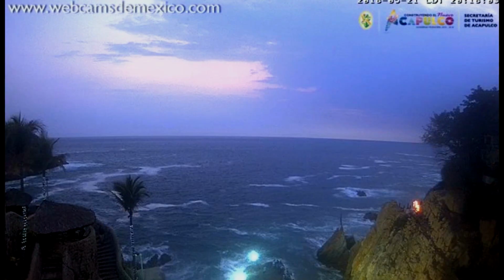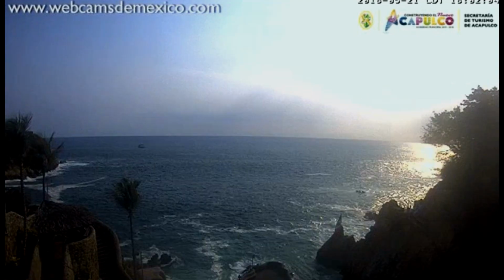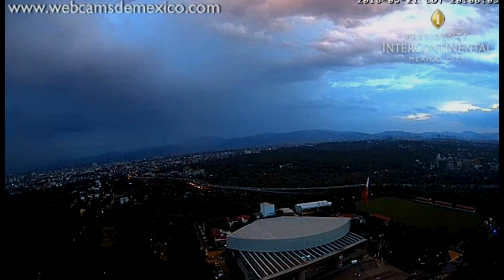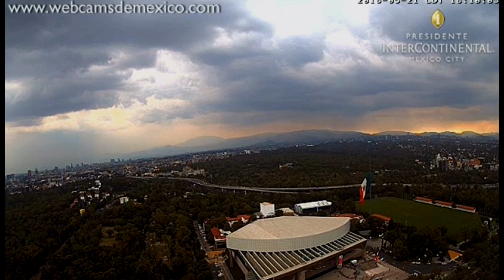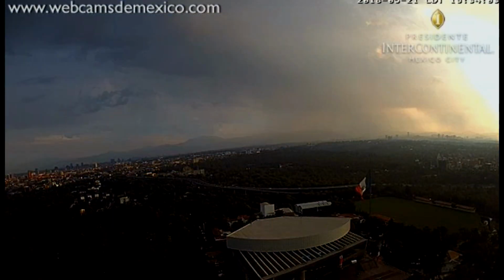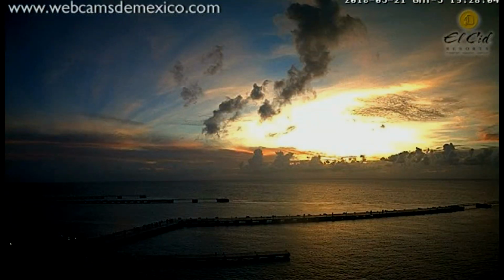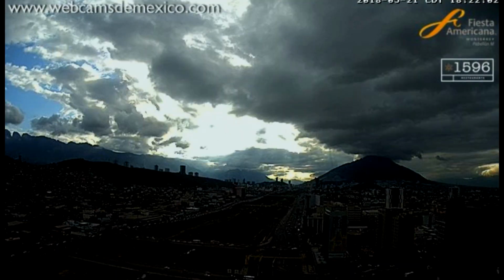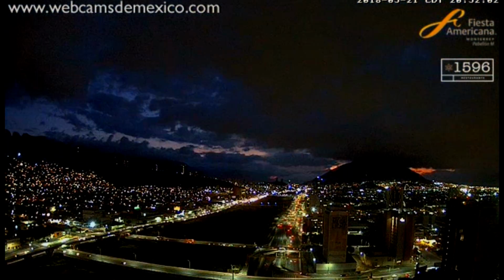NIBIRU PLANET X BREAKING!! 5.21.18 VISIBLE PLANETS IN THE SKY! SUNSETS ⛅🤐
NO ADD ONS
NO PRESERVATIVES
NO BS